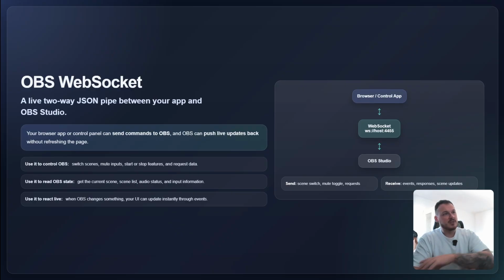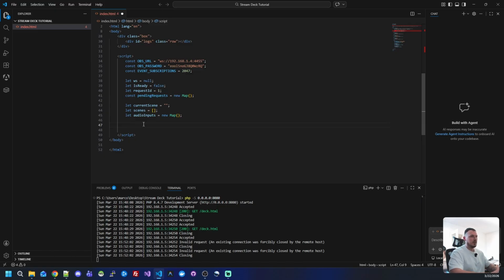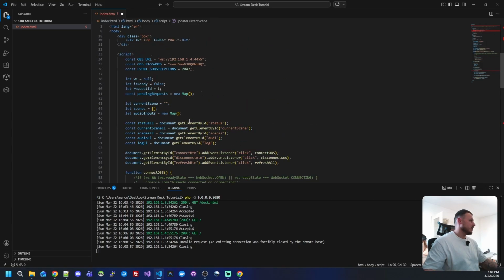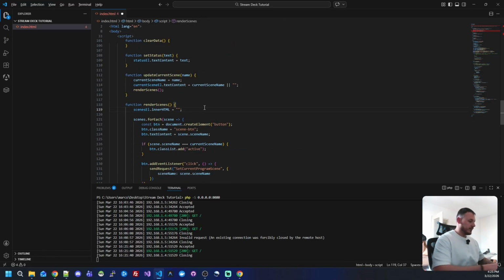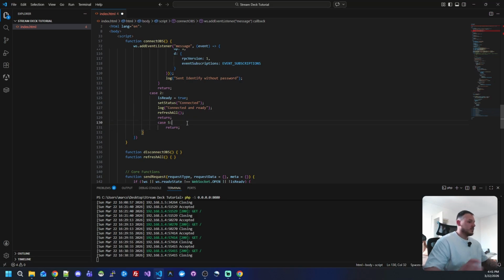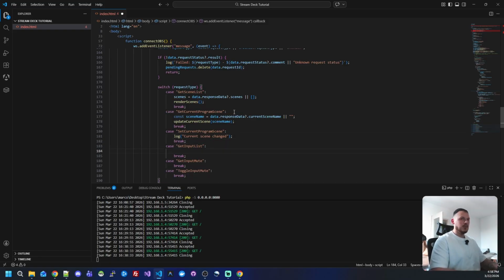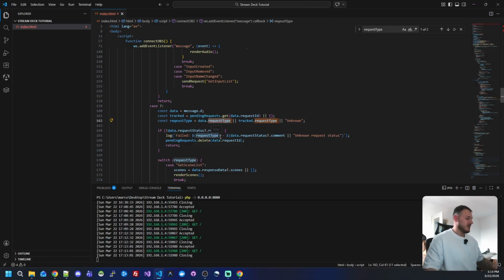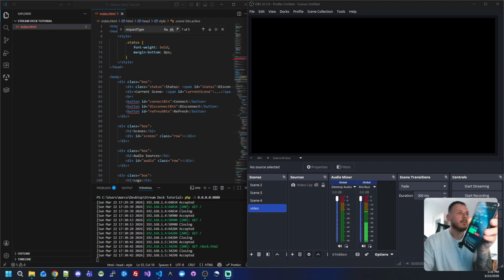Your Old Phone Is Worth More Than You Think | DIY Stream Deck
Control your broadcast using the OBS Studio Websocket Protocol 5.0. Learn to automate your stream production using your phone or tablet.

If you want a high-production stream without manually clicking buttons, OBS stream automation is the answer. This guide explains how to set up the OBS Studio Websocket as a translator between your devices and your broadcast software. I will show you how to connect your phone or tablet to communicate with your stream in real time.

Beyond basic control, this method allows you to link smart lights to your broadcast setup for even more complex automation. This tutorial is perfect for streamers who want to simplify their workflow and reduce the manual work required during a live session. By using OBS remote control functionality, you can achieve professional results with minimal effort.

🔥 What you'll learn:
• What is OBS WebSocket 5.0 and why it's powerful
• WebSocket basics + the critical Opcode flow
• Setting up the HTML/JS controller
• Connecting your phone (local network test)
• Authentication, sending requests, and handling real-time responses
• Debugging common connection errors
• Styling a clean, mobile-friendly UI
• Real-world use cases for your new custom Stream Deck

Timestamps:
00:00 - Intro: Automate Your Stream Like a Pro
00:11 - What is OBS WebSocket 5.0? (Why It Matters)
01:29 - What We’re Building (Custom Stream Deck Demo)
02:22 - WebSocket Basics Explained (Simple Terms)
03:28 - The MOST Important Part: Opcode Flow
04:45 - Project Setup: HTML + JavaScript Controller
10:39 - Running It on Your Phone (Local Server Test)
12:44 - Enable OBS WebSocket + Connect (Critical Step)
19:26 - Core Logic: Connect, Auth & Send Requests
48:05 - Handling Responses & Events (Real-Time Updates)
01:33:40 - Debugging & Fixing Common Errors
01:35:44 - Final Result: Full Working Web Controller
01:36:50 - UI Styling (Mobile-Friendly Stream Deck)
01:48:08 - Final Demo + Use Cases
01:49:00 - Outro & Next Steps